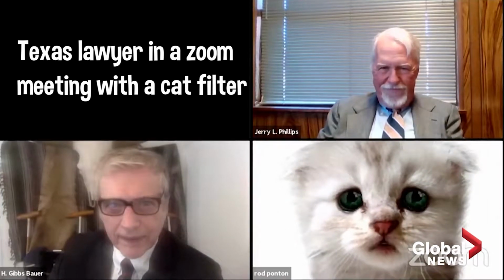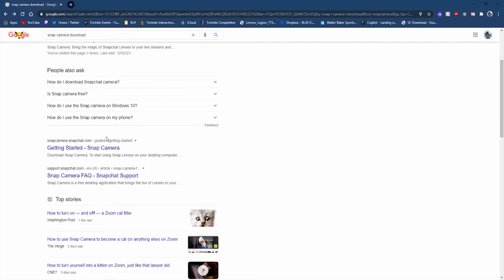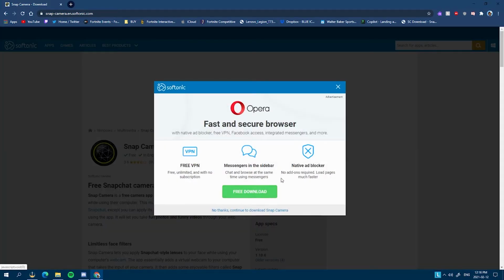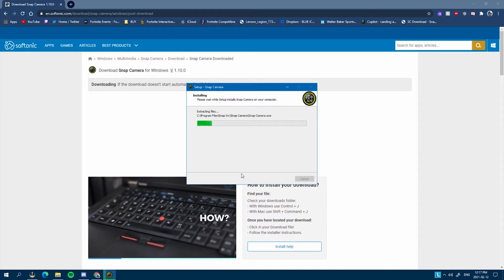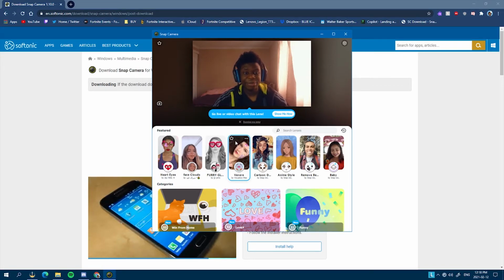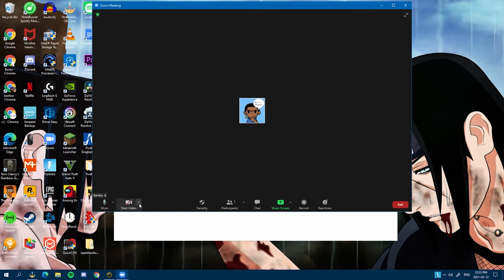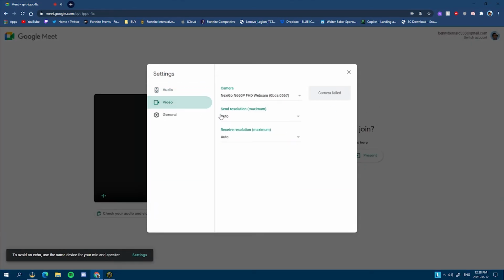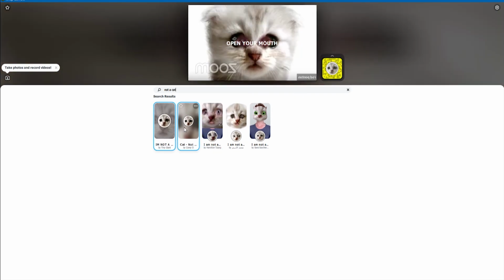Make a viral "I'm not a cat!" filter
Chromeworks co-op student Benley Bernard walks you through how to set up a Snap Camera filter so you too can do the "I'm not a cat!" thing in your next Zoom or Google Meet session.